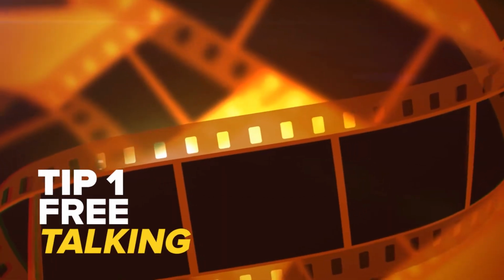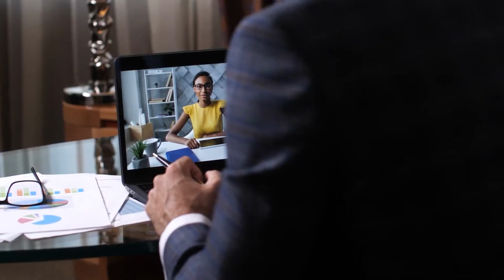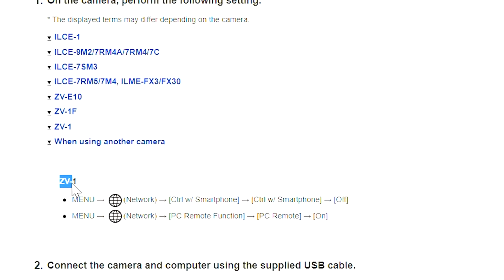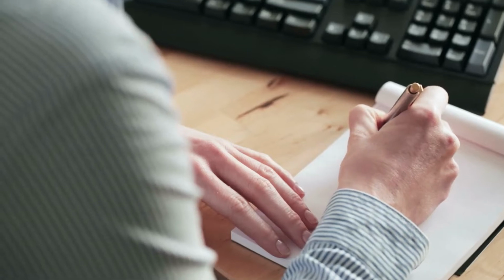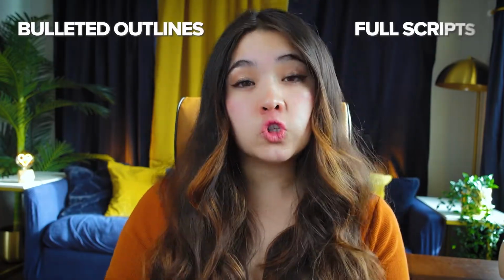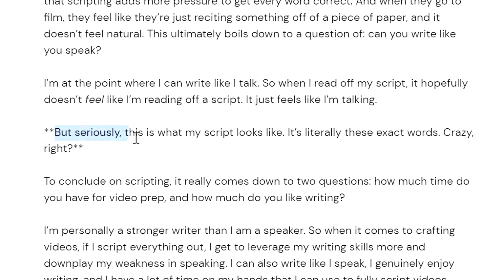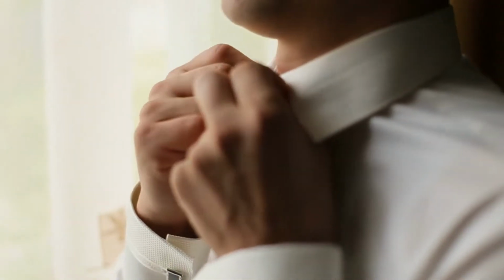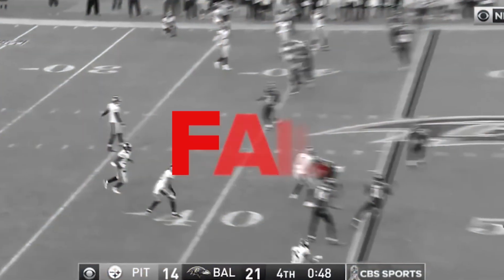BEGINNER’S GUIDE to CAMERA CONFIDENCE | How to talk to a camera for YouTube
If you're struggling with camera confidence and want to learn how to talk to a camera for YouTube, this video is for you.

By the end of this video, you'll learn all the actional tips and techniques you need to take you from making awkward eye contact with your camera, to talking in front of a camera with confidence and ease.

This is the Beginner's Guide to Camera Confidence

90 DAY BREAKTHROUGH 📈
Growing on YouTube is hard, so I made 90 Day Breakthrough to help make it a little easier

It's a 12-week, action-oriented accelerator program designed to help you level up your YouTube channel, and it features lessons, live sessions with me & my team, personalized feedback, and more all centered around the exercises and activities that *actually* drive results

If that sounds like your jam, you can learn more & join the waitlist for the Spring 2027 Cohort

TIMESTAMPS
00:00 - Intro
00:44 - Tip 1: Freetalking
02:09 - Tip 2: The Zoom Method
03:27 - Tip 3: Name Your Camera
03:58 - Tip 4: Be Prepared
04:32 - Scripts vs. Bullet Points
06:18 - Tip 5: The Mirror Method
06:52 - Tip 6: Look Good, Feel Good
07:40 - Tip 7: Get Into the Zone
08:25 - Tip 8: Talk to Just One Person
09:21 - Tip 9: Create a Blooper Reel

HOW TO YOUR EDUCATIONAL VIDEOS STAND OUT | YouTube editing tips for beginners

SHOP EQUIPMENT:
Sony ZV -E10 Camera
Sony E 15mm F1.4 Wide-Angle Lens
Shure MV7+ Microphone
LED Accent Light
Flexible LED Light Panels
White Umbrellas